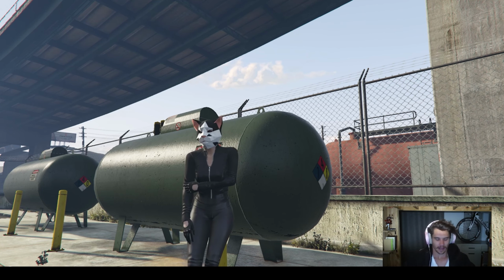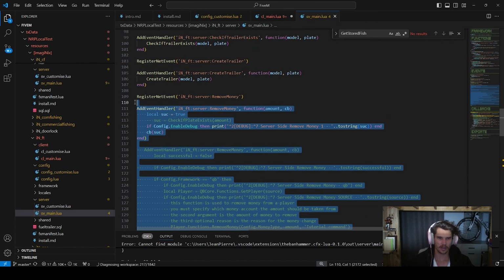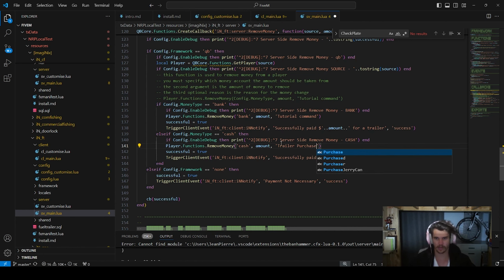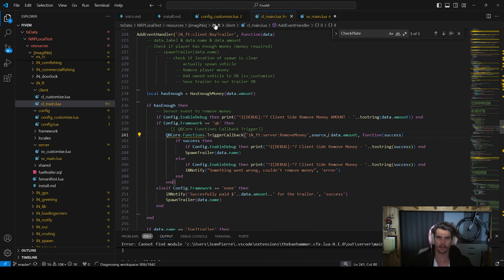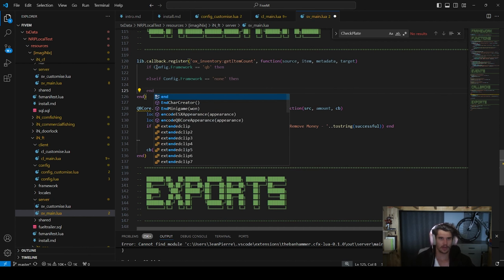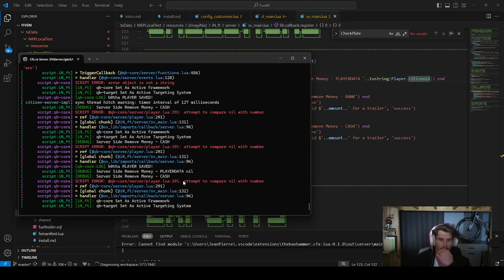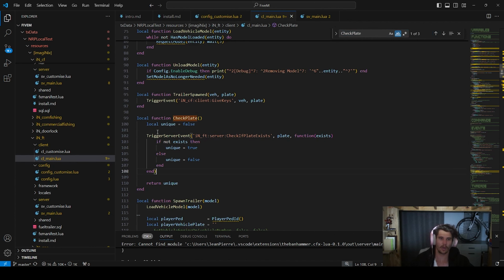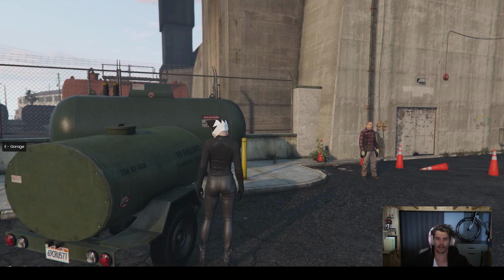Learn FiveM Scripting: Creating a Fuel Trailer Script | 0-100 Challenge Ep. 8